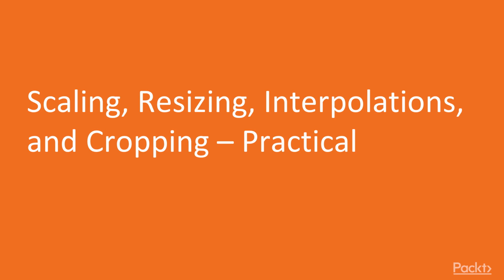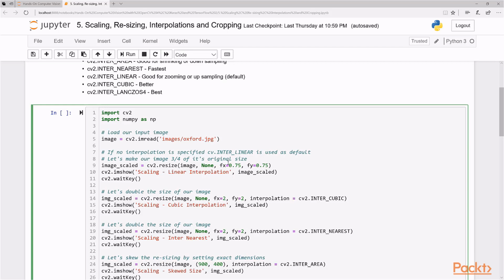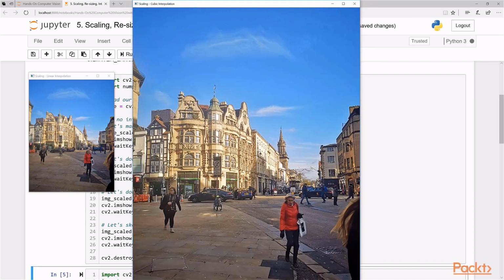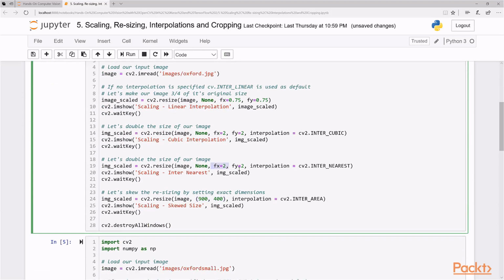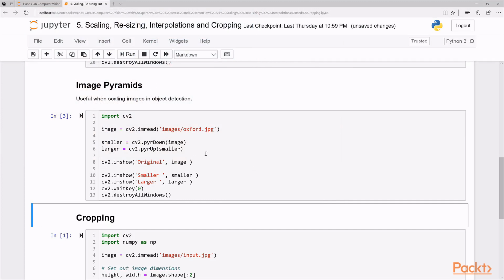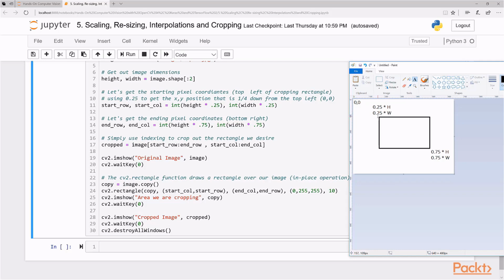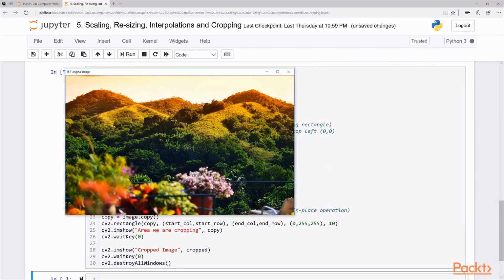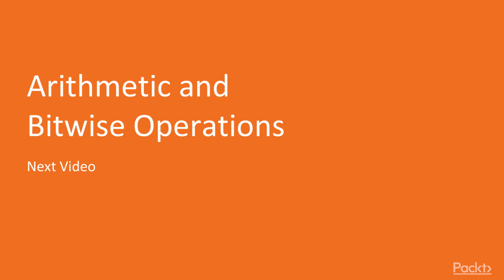11 Scaling, Resizing, Interpolations, and Cropping Practical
11   Scaling, Resizing, Interpolations, and Cropping   Practical